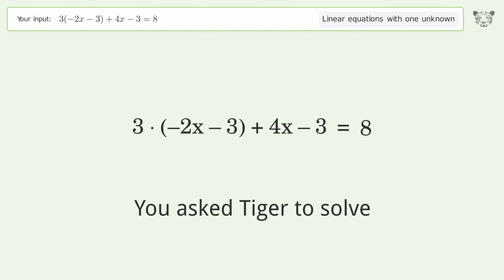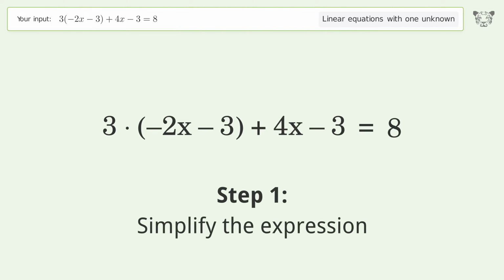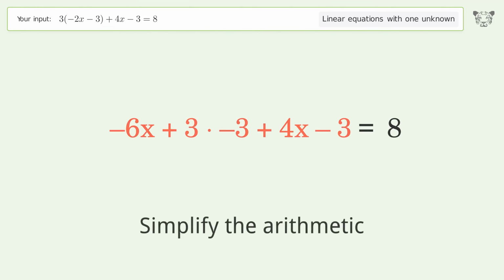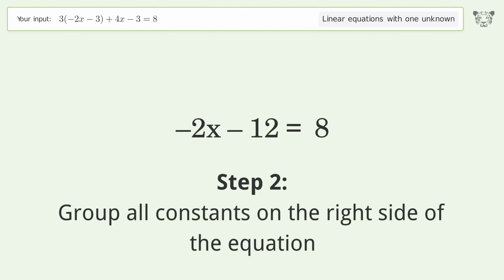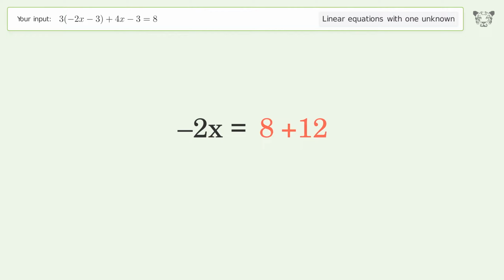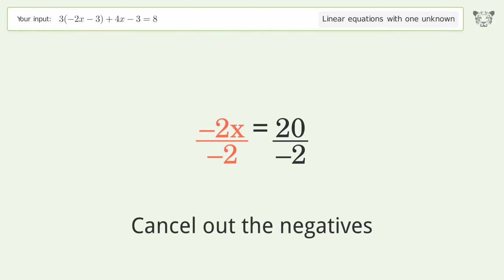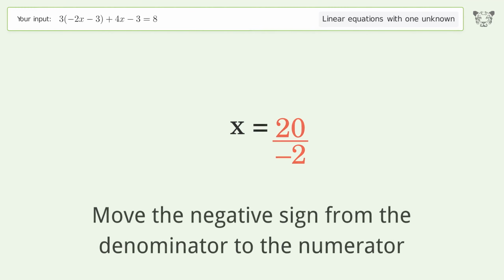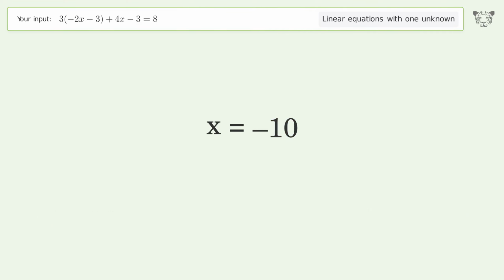Linear equation with one unknown: Solve 3(-2x-3)+4x-3=8 step-by-step solution